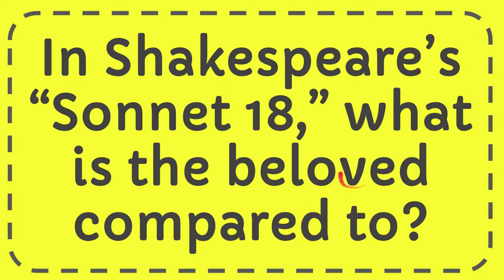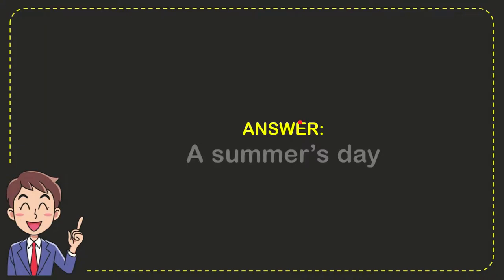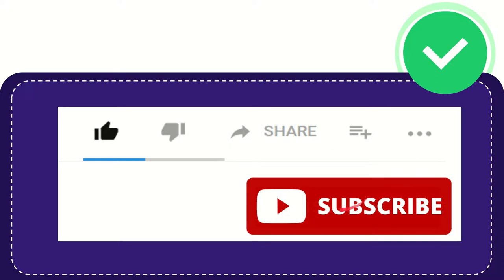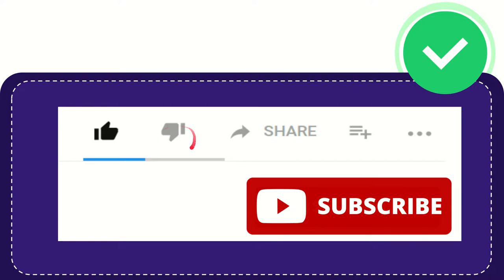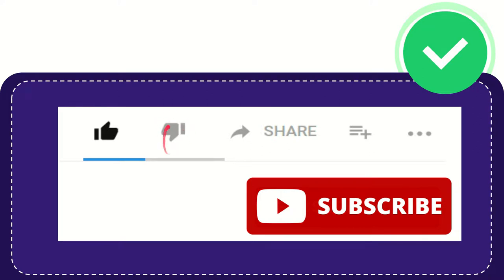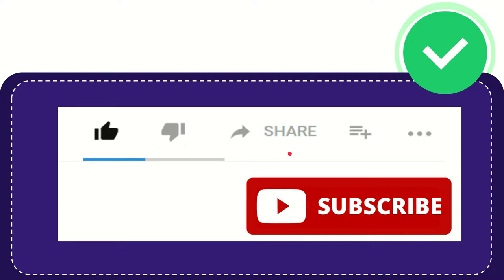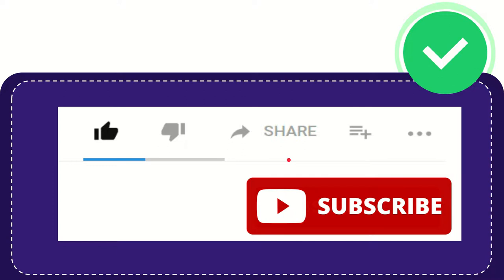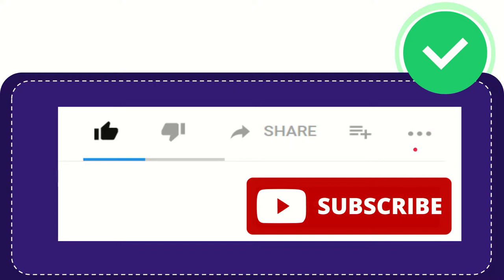In Shakespeare’s “Sonnet 18,” what is the beloved compared to?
In Shakespeare’s “Sonnet 18,” what is the beloved compared to? NEW VIDEO#